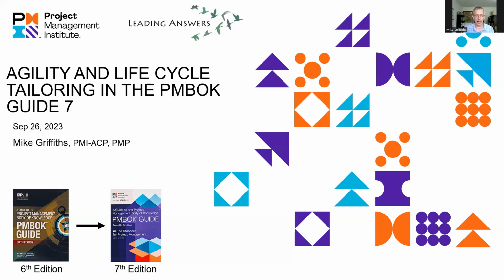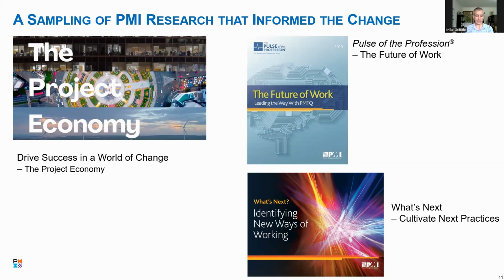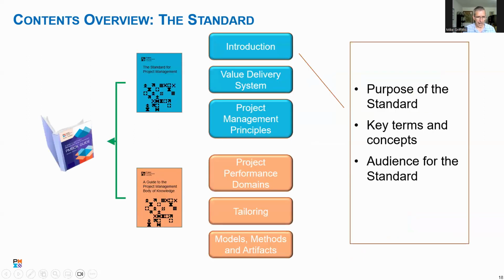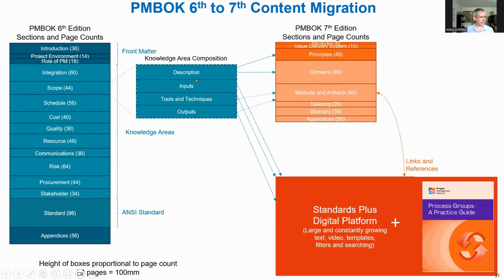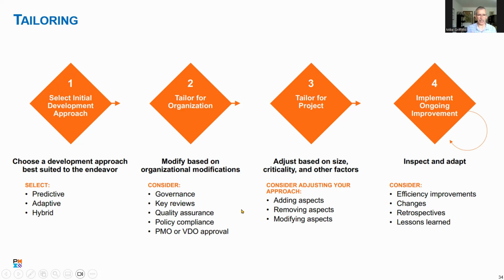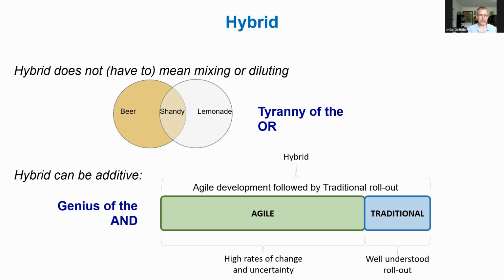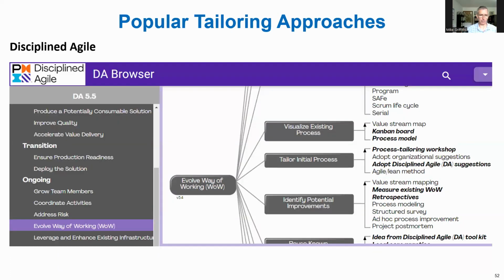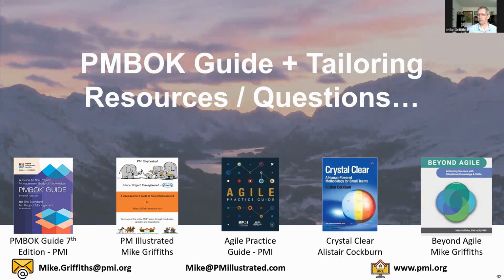Agility and Lifecycle Tailoring in the PMBOK Guide 7th Edition - Mike Griffiths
Mike Griffiths answers the why and what of the changes between the 6th and 7th Editions of the PMBOK Guide and highlights the alignment to agile principles. He takes a deep dive into selecting and tailoring the project delivery approach (traditional, agile, or hybrid) and discusses the pros and cons of hybrid and scaling frameworks.

The talk was held on September 26, 2023 at Agile Gothenburg Meetup